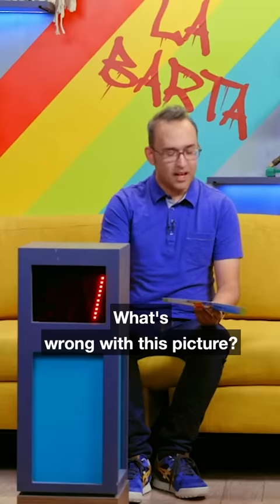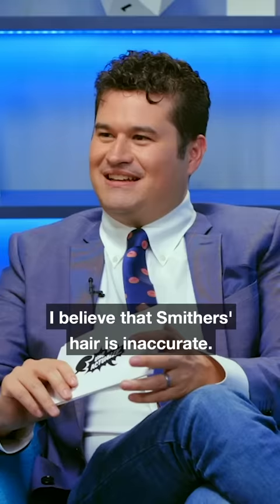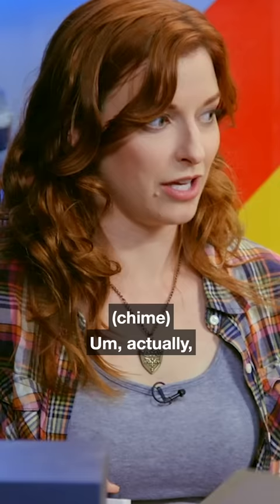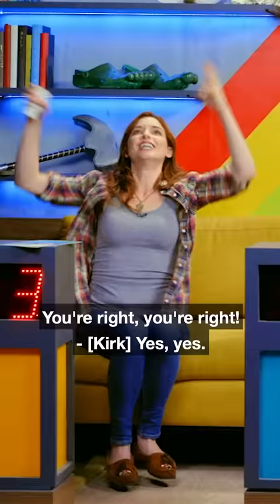Race-Swapped Smithers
Today I learned

To watch every episode and every season (and more), sign up for Dropout